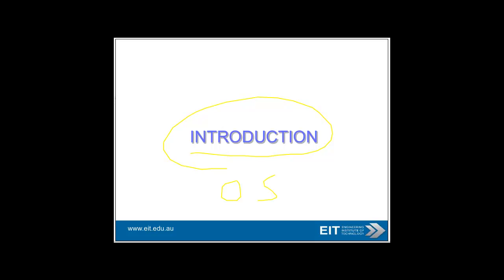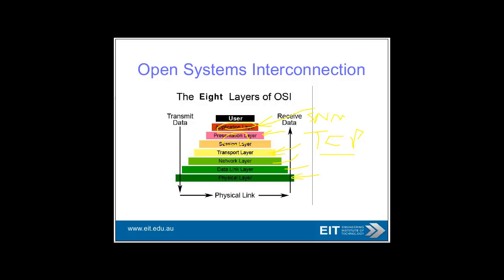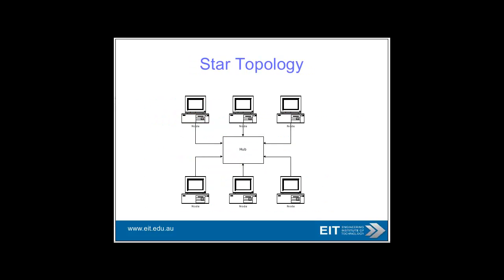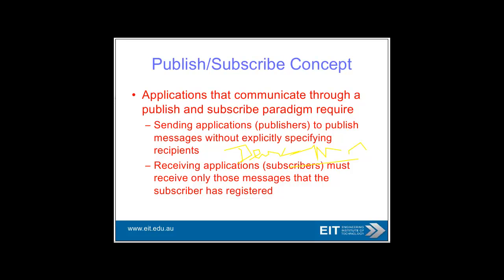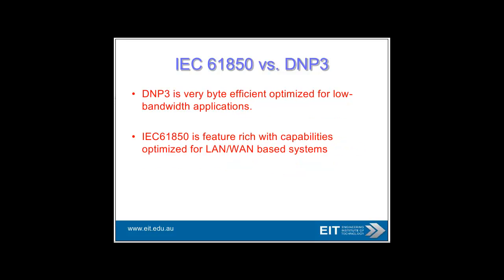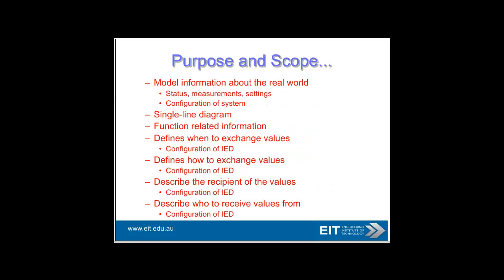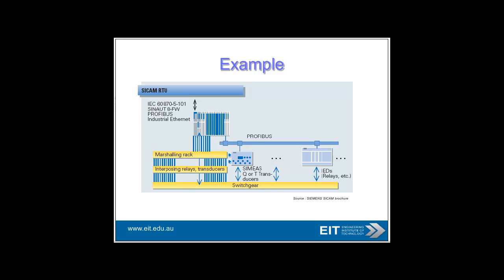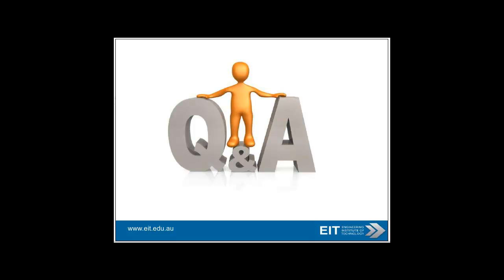A quick review of Substation Automation